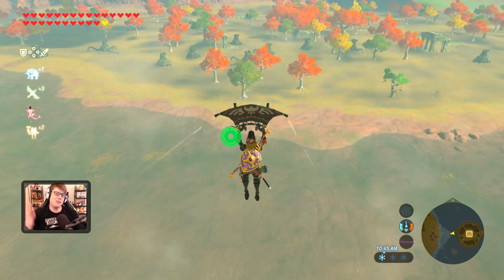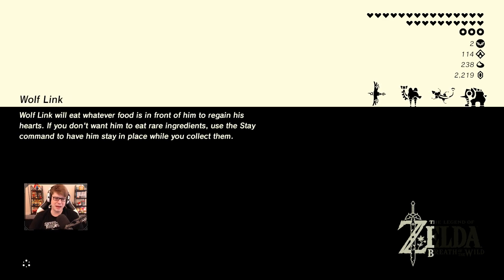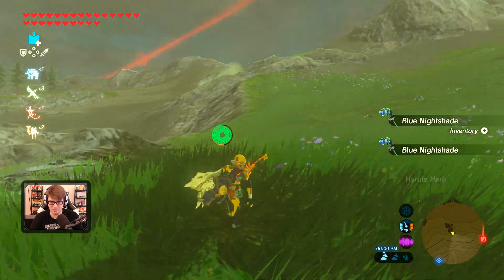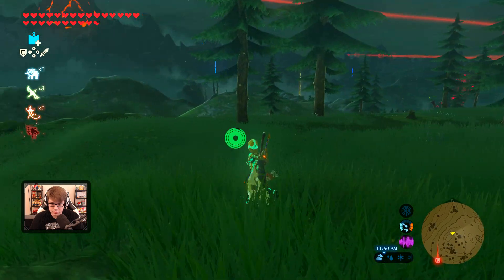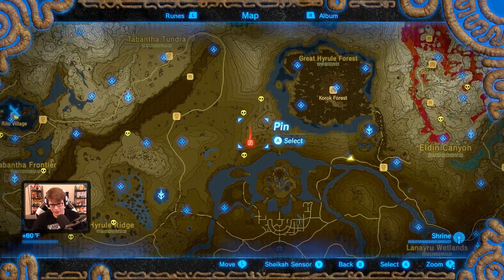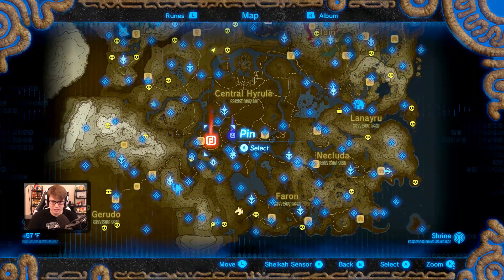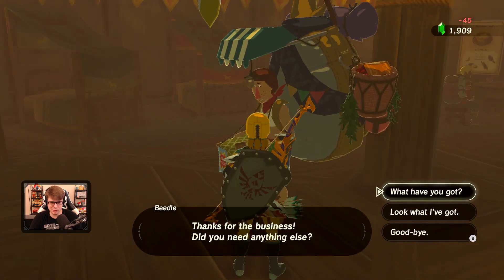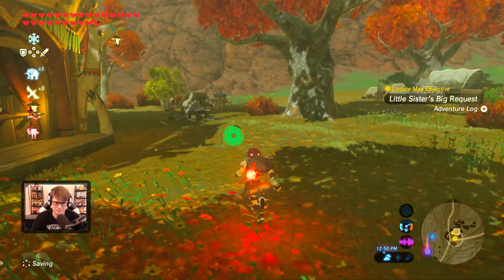The Legend of Zelda: Breath of the Wild - 85 - When You Wish Upon a Shooting Star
Perhaps the saddest event to happen in my game.
This is my The Legend of Zelda: Breath of the Wild let's play for the Nintendo Switch! Karate chop that LIKE button and till next time, GG!

Hang out with the Koopa Troop!

Even more KoopaKungFu!